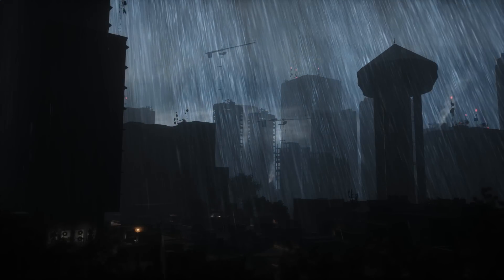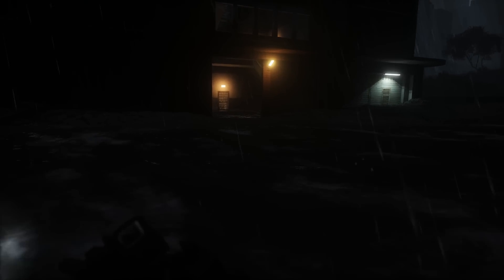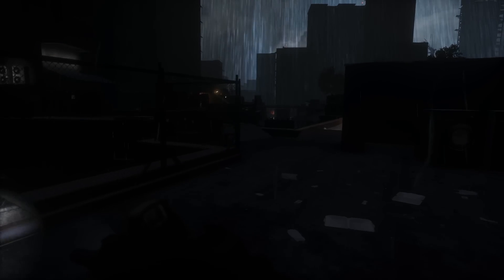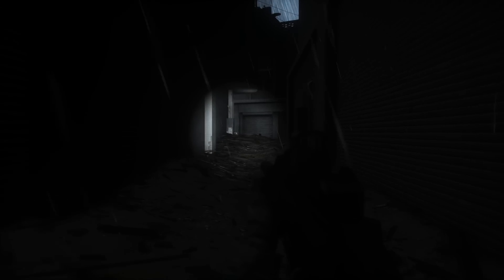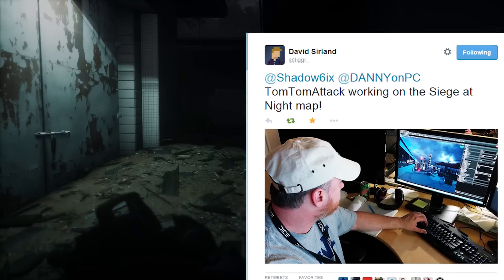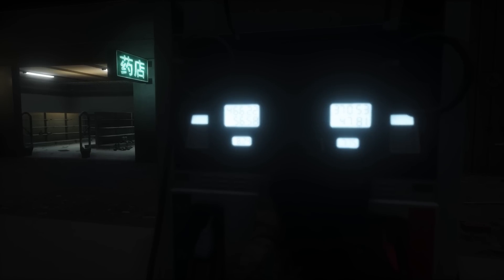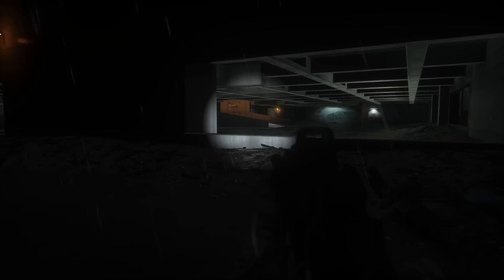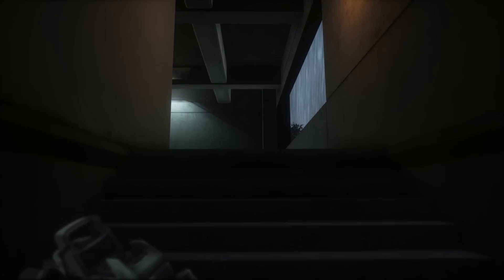Night Maps - Where are we? (Floodzone)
A brief re-cap on what we can expect in the next few weeks where night maps are concerned, as well as some night time Floodzone footage.